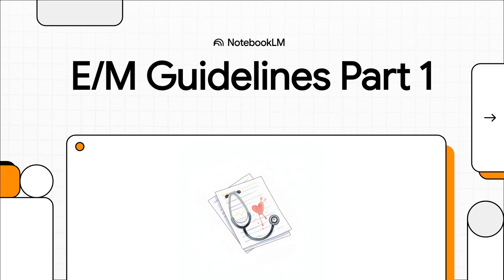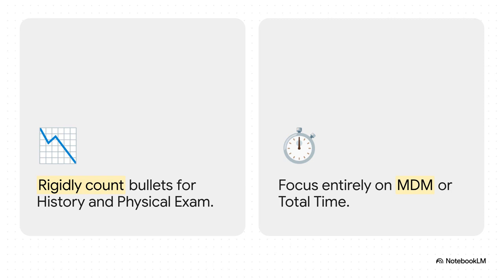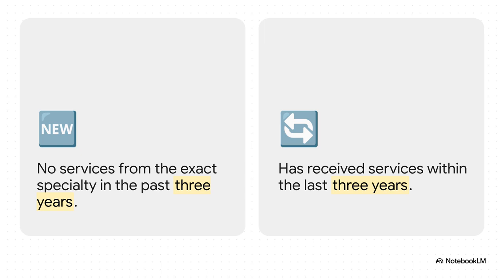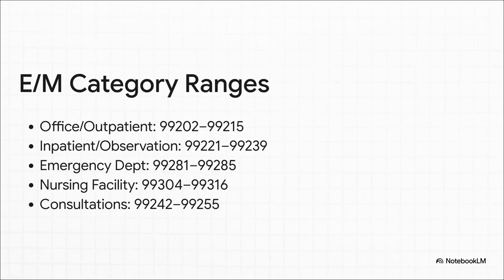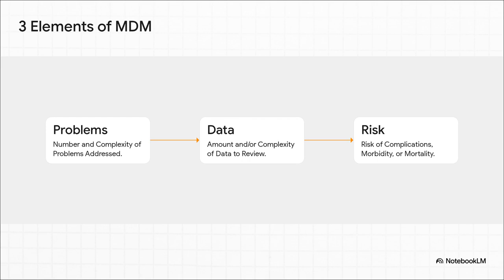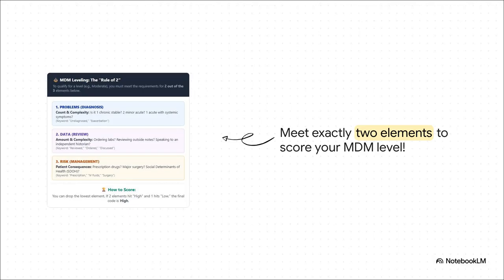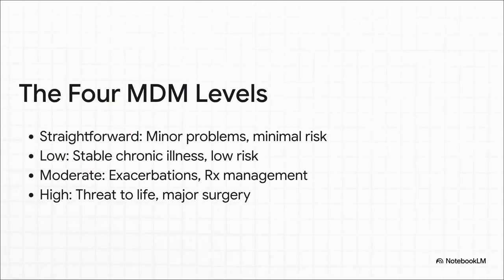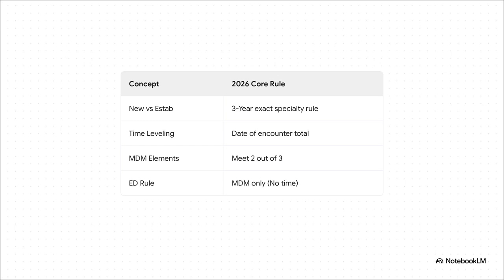CPC Exam Prep Series PART 75 Evaluation and Management [E/M] Coding Guidelines Part 1